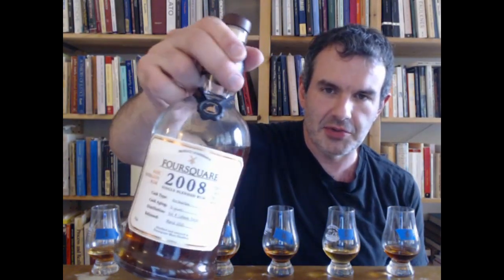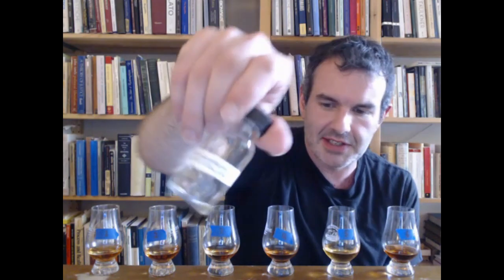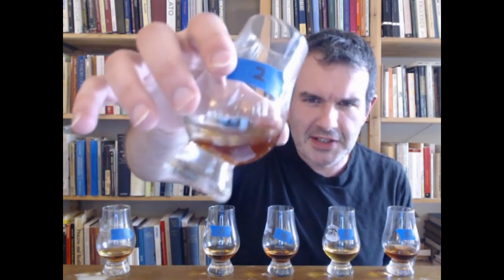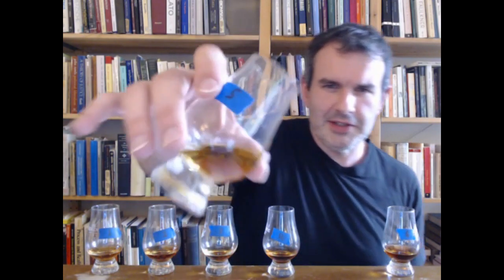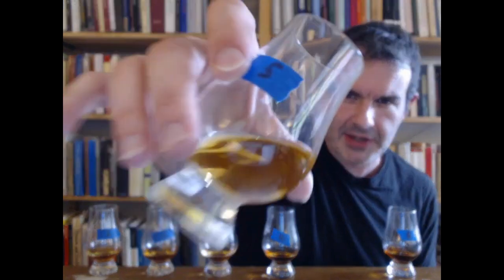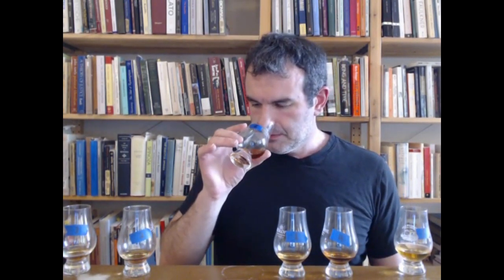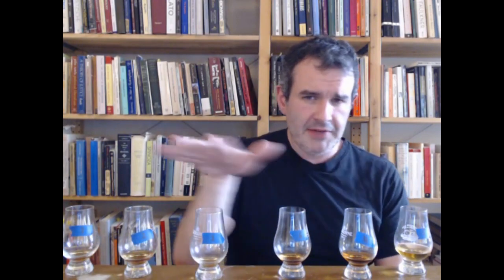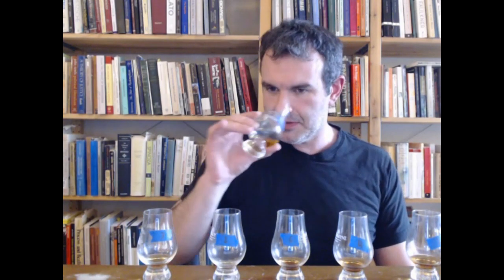Death By Foursquare, Part II: 2008 v. Master Series v. Nobiliary v. Empery v. HV 2013 v. Hereditas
We're here to see whether, in fact (as the haters allege), all Foursquares are the same. No better way of testing that than jumping straight into the proverbial deep end of the pool.

In the interest of separating out the great 'Squares from the merely good ones, what we've got here is a blind tasting of six high-end bottlings (including the 2008 I already did in Part I we're leaving out Doorly's et al and we're leaving out the lower-proof offerings from the Exceptional Cask Selection series, just sticking with the firebombs with eye-popping prices. I myself have never explored anywhere north of the Vintage releases, and I'm admittedly guilty of pointing folks in their direction rather than to the still-pricier options (without actually knowing if they were worth it). Thus my goal is to find out what bottlings (or what cask regimens), if any, can do better. I want 90s and over. As a ringer, I'm also throwing in the 100% pot still 2yo that Velier put out a few years ago.

Happily u/mikehooker1 was kind enough to trade me these samples and my wife was kind enough to do the work of pouring them: to intentionally mess me up, she kept them in almost - but not quite - the order I gave them to her (and it worked!). Mercifully I managed to finish all this in just over an hour. Stats:

- SAMPLE 1: Foursquare 2008 12-Year-Old Single Blended Rum (Exceptional Cask Selection Mark XIII; ex-bourbon casks, 2008-4/2020; 60% ABV), 89/100
- SAMPLE 2: Foursquare Master Series Edition No. 1 12-Year-Old Single Blended Rum (Private Cask Selection for Total Wine; 3 casks, ex-bourbon and ex-sherry, bottled circa 2020; 62% ABV), 90+/100
- SAMPLE 3: Foursquare Nobiliary 14-Year-Old Single Blended Rum (Exceptional Cask Selection Mark XII; ex-bourbon casks, bottled 12/2019; 62% ABV), 89/100
- SAMPLE 4: Foursquare Empery 14-Year-Old Single Blended Rum (Exceptional Cask Selection Mark IX; ex-bourbon and ex-sherry casks, bottled 12/2018; 56% ABV), 90/100
- SAMPLE 5: Foursquare 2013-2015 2-Year-Old Pure Single Rum (Habitation Velier; 100% pot distilled, aged in ex-cognac casks; 64% ABV), 86/100
- SAMPLE 6: Foursquare Hereditas 14-Year-Old Single Blended Rum (Private Cask Selection for The Whisky Exchange; ex-bourbon and ex-sherry casks, bottled circa 2018; 56% ABV), 89+/100

Not my finest day as a blind taster, but I could have done worse! The second half went pretty well: I picked out the Velier (which is good fun, but not at the level of the rest of these) and the two 14yo sherry-influenced twins. With the first half, though, the leafiness of the 2008 actually had me thinking that it too was sherry--matured, while the Nobiliary was doing a more traditional "rumsky" thing that made me pick it as the 2008. Meanwhile the sherry-matured Total Wine pick was happily presenting itself as the best bottle of modern, BTAC-style bourbon that I've ever had.

Lessons learned? Well, the pot still bottlings to come may not be quite as great as we all hope (although they'll be very good). Also, you can indeed do better than the vintage bottlings, albeit not by much (and, e.g., I wouldn't spend the extra money on the Nobiliary). And lastly, dang but Foursquare seems to like ex-Oloroso casks. The Hereditas and Empery are doing terrific riffs on Aberlour and Mortlach for a start, while literally every bourbon drinker alive needs to try some of this Master Series. Does it hurt my soul that the best Foursquare I've had is so dang Pappy-like? A little. Do I wish I lived near a Total Wine? Yes, yes I do.